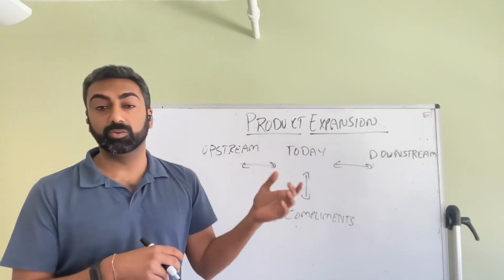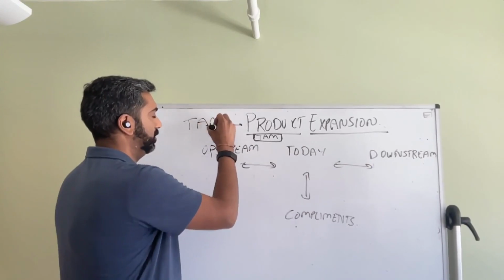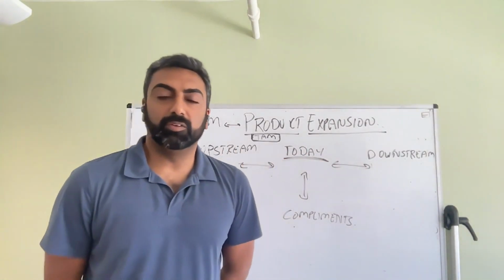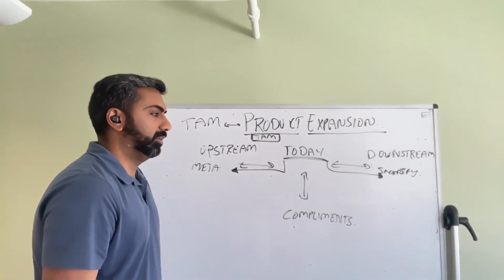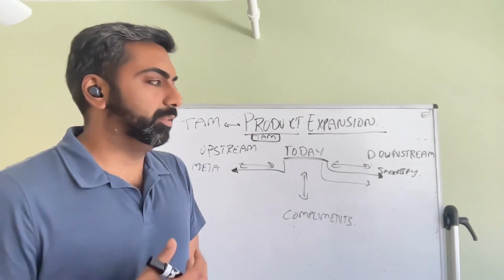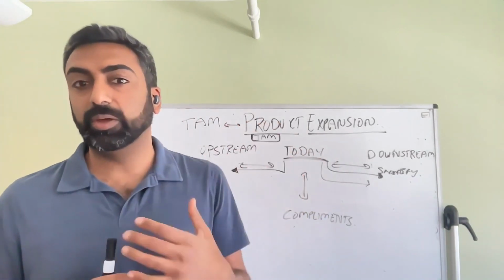Product Expansion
👨‍🏫 Whiteboard Wednesday:

Product expansion is a common question for DTC brands and SaaS companies to increase customer LTV and TAM expansion. The principle for product expansion is to look at what is upstream and downstream of your product. For example, for apparel companies, upstream could be essentials like socks and underwear, and downstream could be accessories or fancier clothes. For software companies, it's about integrating with partners upstream and downstream. Compliments or other products used around the same problem statement can also be considered for expansion. The goal is to make it easier for customers to solve their problem using your product.

Takeaways

Product expansion is important for increasing customer LTV and TAM expansion.
Consider what is upstream and downstream of your product to identify expansion opportunities.
For apparel companies, think about essentials and accessories as potential expansion areas.
For software companies, focus on integrating with partners upstream and downstream.
Explore compliments or other products used around the same problem statement for expansion.
The goal is to make it easier for customers to solve their problem using your product.

Chapters

00:00 Introduction: The Question of Product Expansion
01:24 Identifying Upstream and Downstream Opportunities
03:20 Integrating with Partners for Software Companies
04:08 Exploring Compliments and Related Products
05:08 Making it Easier for Customers to Solve Problems